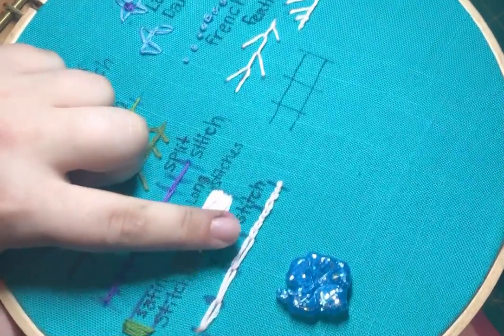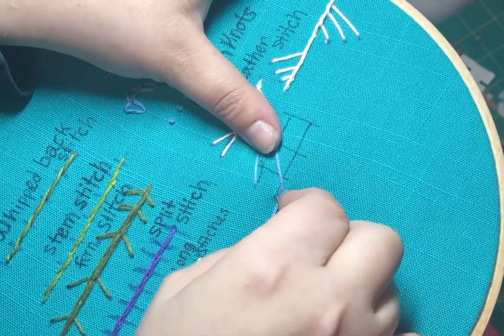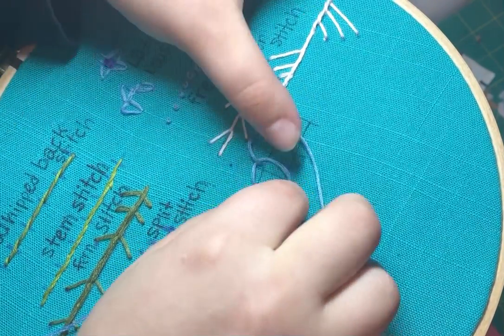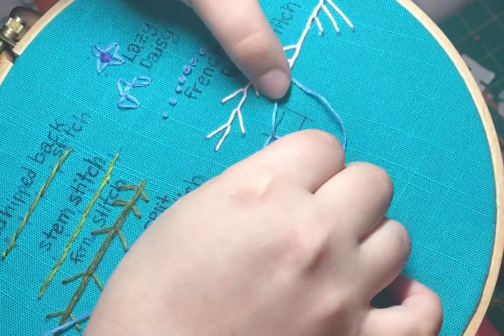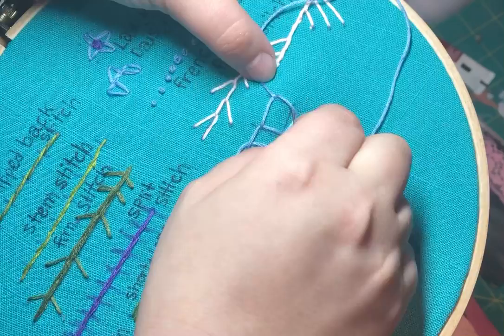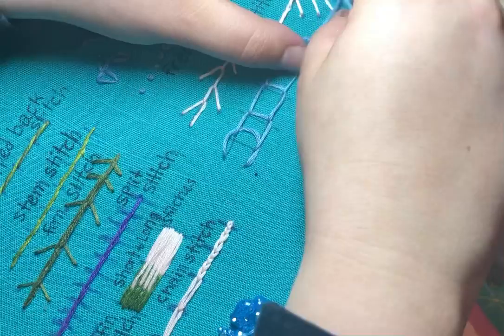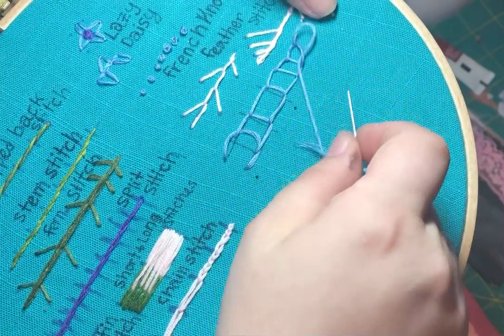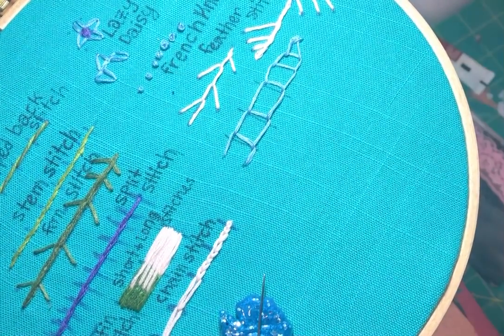Open Chain Stitch Tutorial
This embroidery stitch will show you how to do open chain stitch, which is a variation of chain stitch.